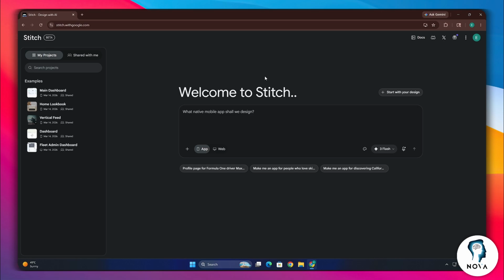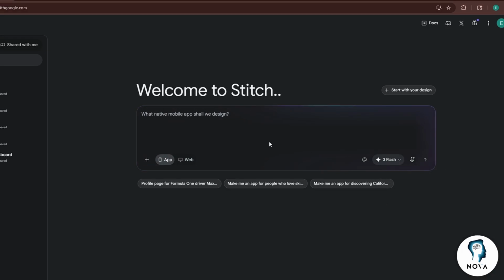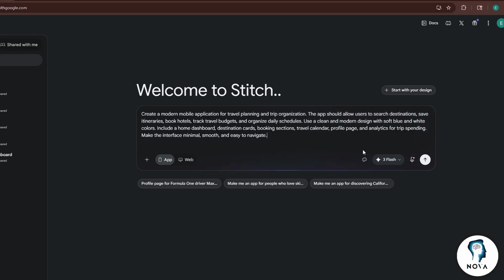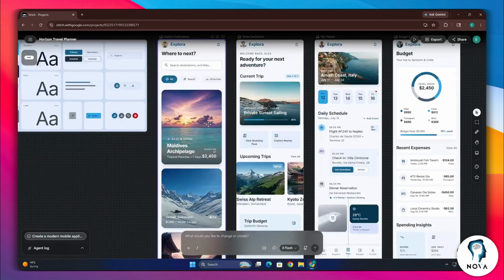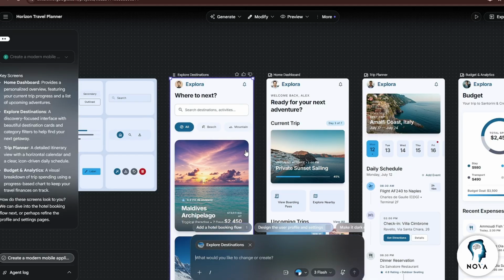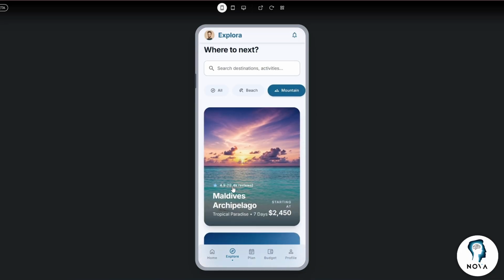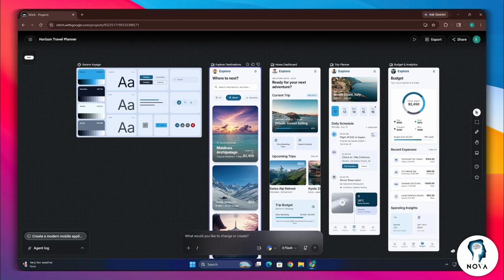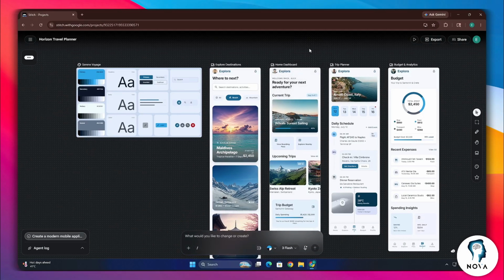Google Stitch Tutorial (2026) – How to Use Google Stitch for UI Design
Google Stitch Tutorial (2026) – How to Use Google Stitch for UI Design and create interfaces faster with AI-powered design tools. Learn how to use Google Stitch for UI design, generate layouts, build app screens, and turn ideas into design prototypes. This video also covers Google Stitch features, workflow tips, and fixes if Google Stitch is not working properly.